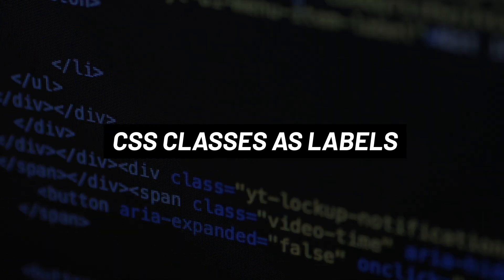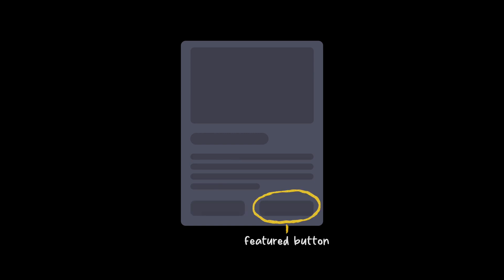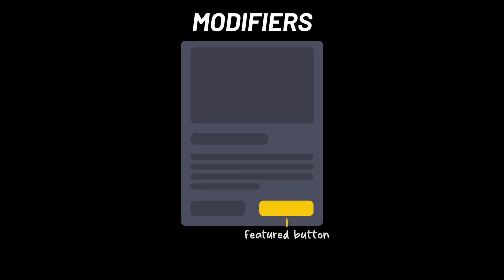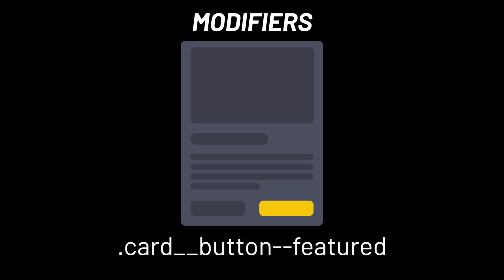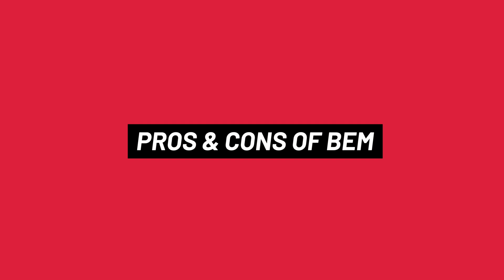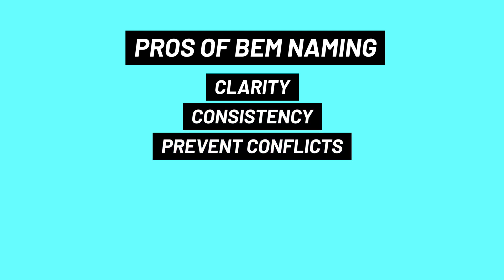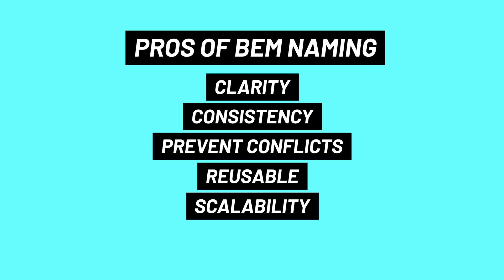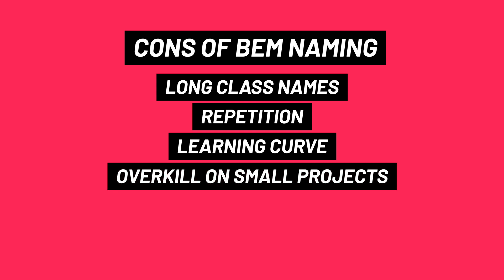Mastering BEM Naming for CSS Beginners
In this video, I'll explain the BEM (Block, Element, Modifier) naming convention for CSS in a simple and easy-to-understand way.

This guide is perfect for new web developers or anyone looking to organise their CSS more effectively.

### What You'll Learn:
✅ What BEM is and why it's useful
✅ How to structure your CSS classes using BEM
✅ A practical example using a card design
✅ The pros and cons of using BEM

BEM helps keep your CSS clean, organized, and scalable, making it a great choice for larger projects. While it has a slight learning curve, it can save time and prevent styling conflicts in the long run.

► WORDPRESS PLUGINS ◄